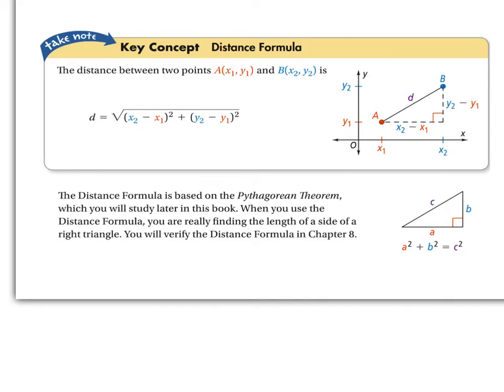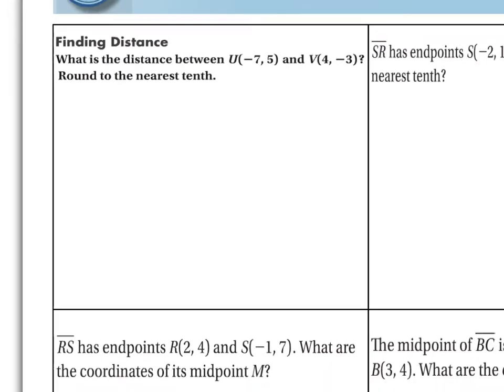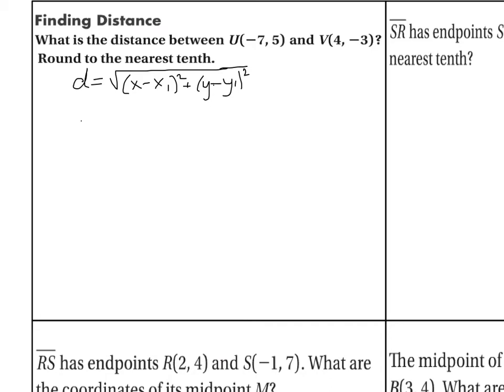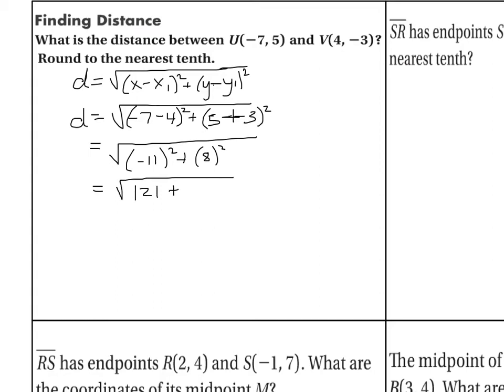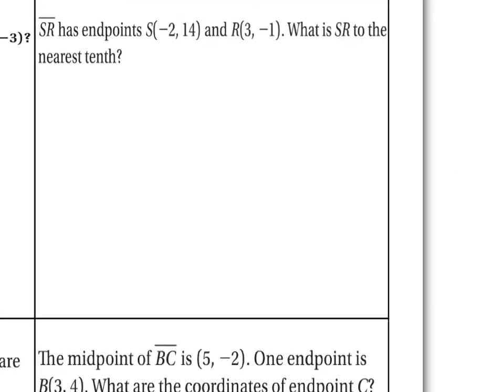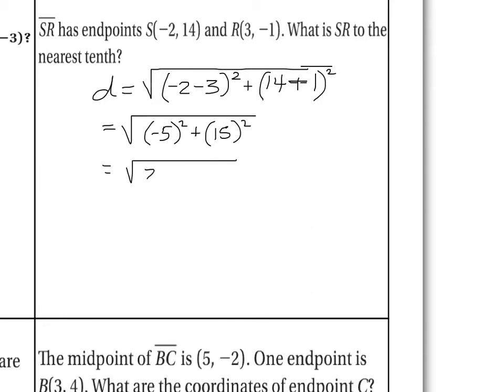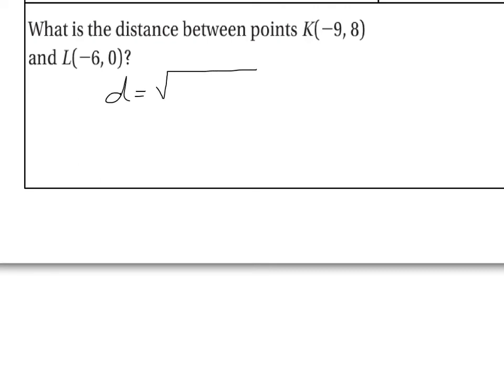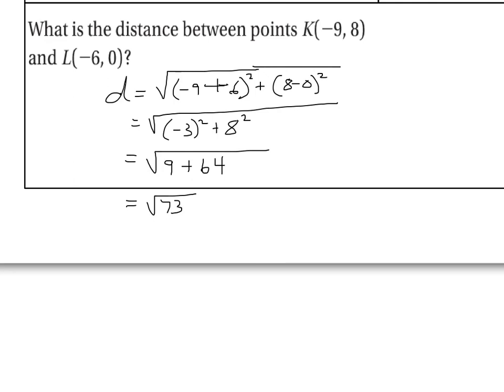Intro to Geo. Section 1.7 Part 2